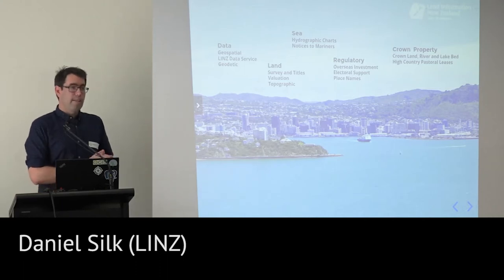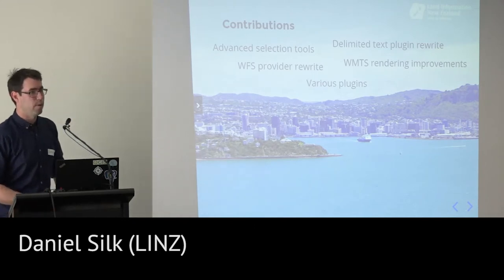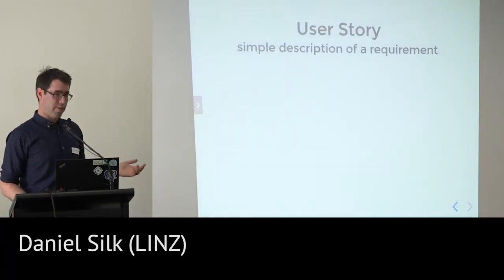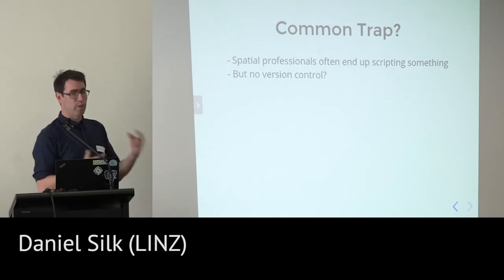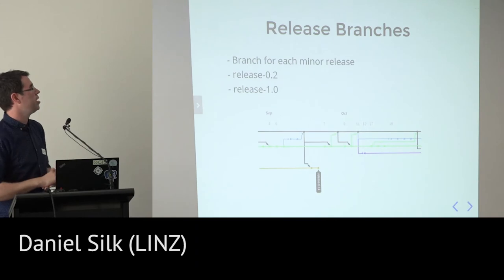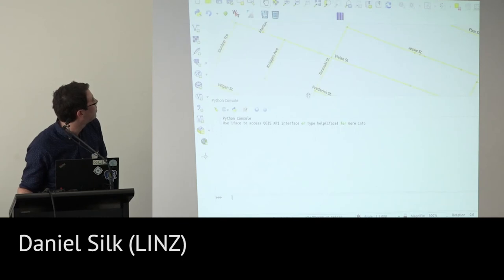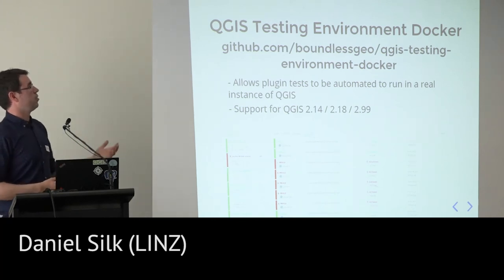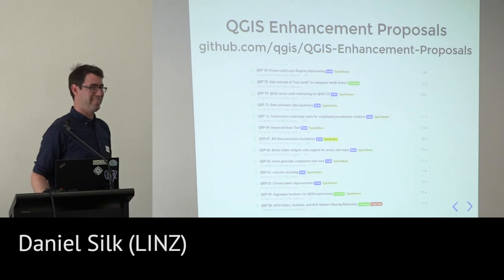QGIS Australia User Meetup 2017: Flip the Script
Avoiding the common pitfalls of GIS scripting - a development workflow using the QGIS Processing Framework with Git, Docker and continuous integration tools.

Recorded at the first QGIS Australia User Meetup in November, 2017.

for more details on the user group and future meetups and events.